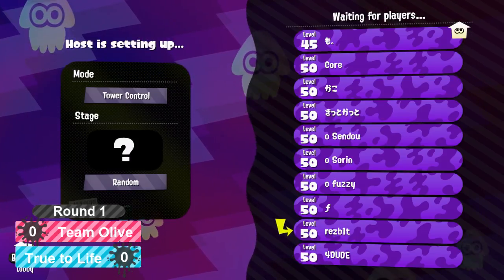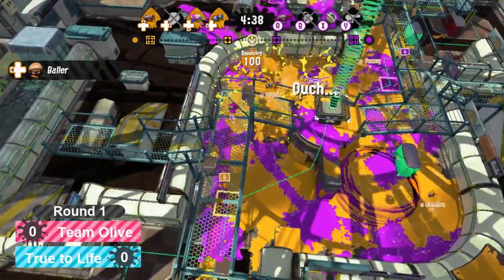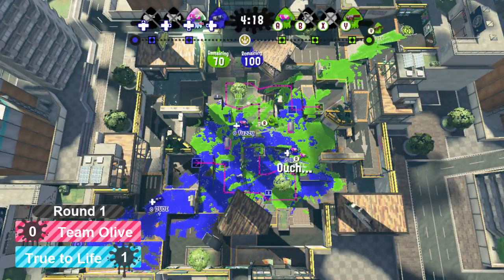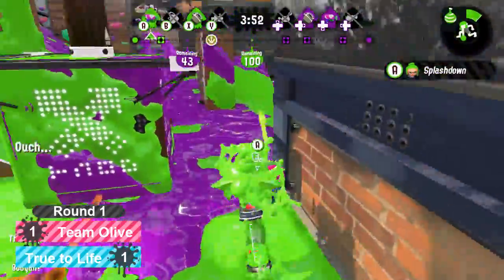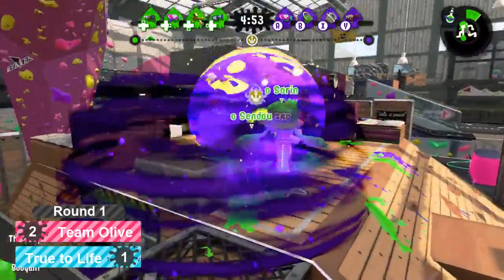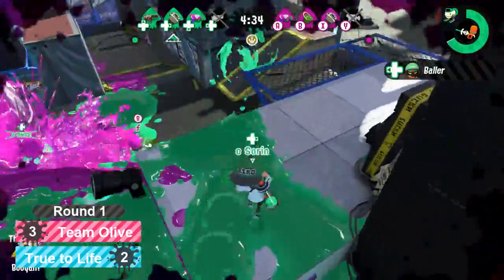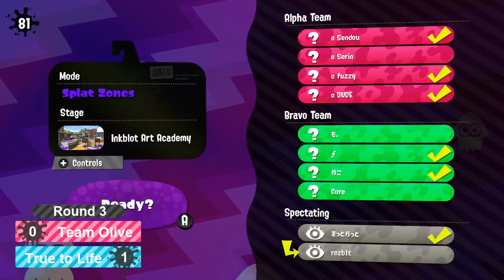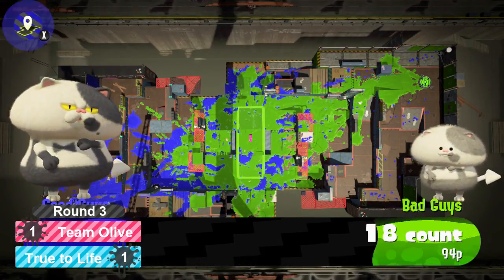Team Olive vs Hakushin Kasokubu scrim